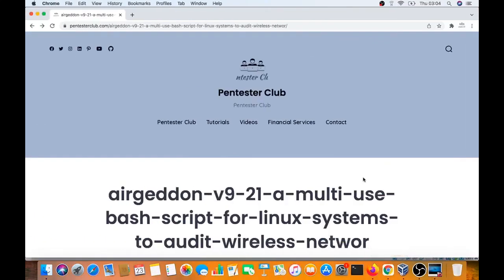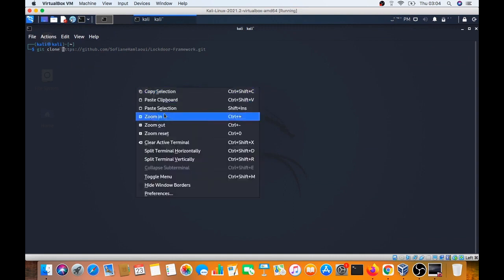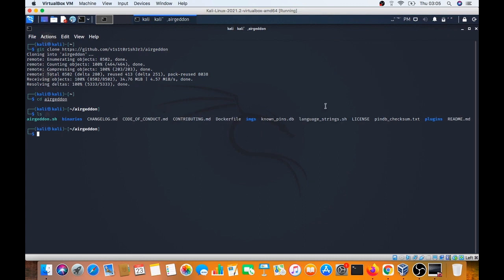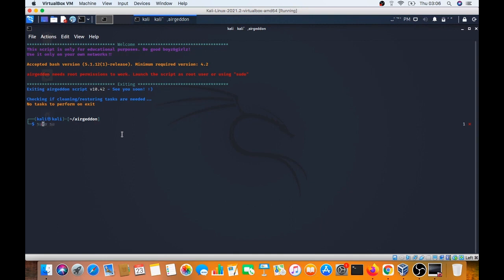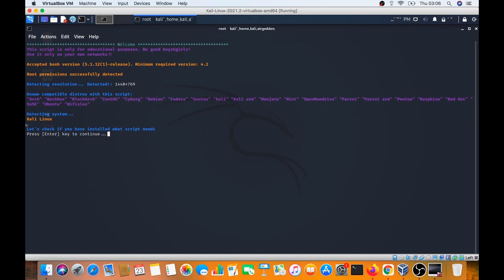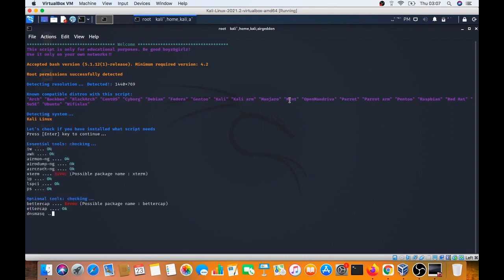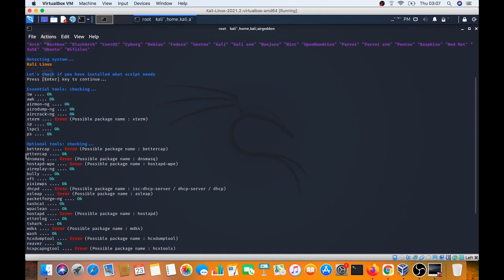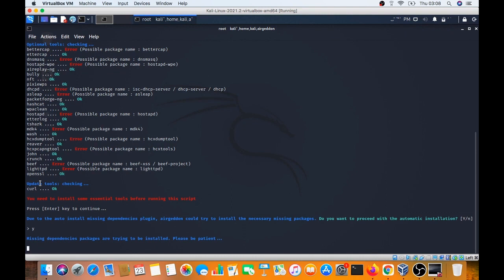Wireless Network Audit made easy with Airgeddon v9.21 Bash Script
Welcome to our YouTube video on "Wireless Network Audit made easy with Airgeddon v9.21 Bash Script"! In this tutorial, we will delve into the incredible capabilities of Airgeddon, a versatile bash script designed specifically for Linux systems to conduct comprehensive wireless network audits.

Airgeddon v9.21 is a powerful tool that allows network administrators, ethical hackers, and security enthusiasts to assess the vulnerabilities and weaknesses of wireless networks. With its user-friendly interface and extensive feature set, Airgeddon simplifies the process of auditing WiFi networks, making it accessible to beginners while remaining highly useful for experts.

By utilizing a range of cutting-edge techniques, Airgeddon enables users to perform various essential tasks, including monitoring network traffic, conducting packet injection attacks, cracking passwords, capturing handshakes, performing phishing attacks, and much more. These capabilities empower individuals to identify potential security loopholes and protect their networks from unauthorized access or potential threats.

This video tutorial will guide you step-by-step through the installation and setup procedures of Airgeddon on your Linux system. We will explore its numerous functionalities and demonstrate how to leverage each feature effectively. Whether you are a beginner looking to learn about wireless network auditing or an experienced user seeking to enhance your skills, this tutorial promises to provide valuable insights and practical knowledge.

Why choose Airgeddon v9.21? This bash script stands out due to its ongoing development and optimization for multiple Linux distributions. Moreover, it offers regular updates and incorporates automated processes, which significantly streamline the assessment of WiFi networks. Empowered with a wide range of wireless security tools, Airgeddon ensures thorough penetration testing while maintaining utmost user convenience.

Stay tuned for our upcoming videos, where we will demonstrate real-world scenarios and share expert tips and tricks to maximize the potential of Airgeddon v9.21. Remember to subscribe to our channel and hit the notification bell to never miss an update!

Are you ready to unlock the extensive possibilities of Airgeddon v9.21 and revolutionize your wireless network security? Join us in this exciting journey of wireless network auditing, and let's take your skills to the next level!